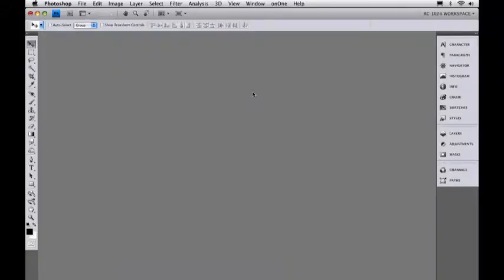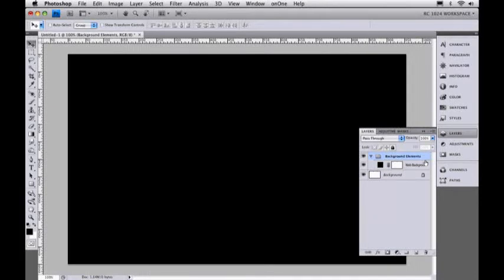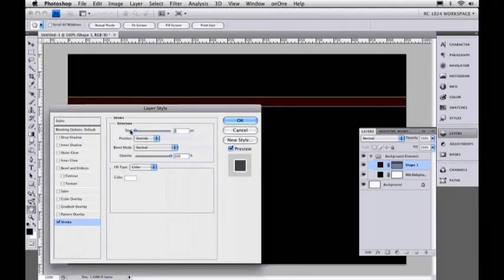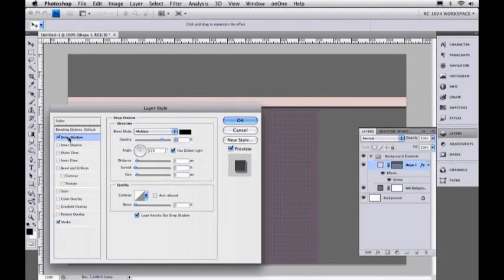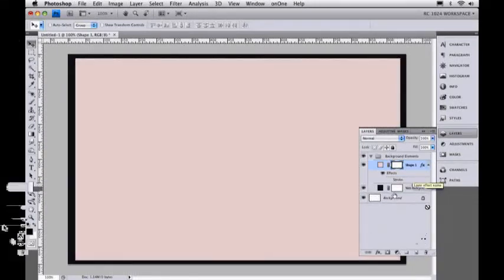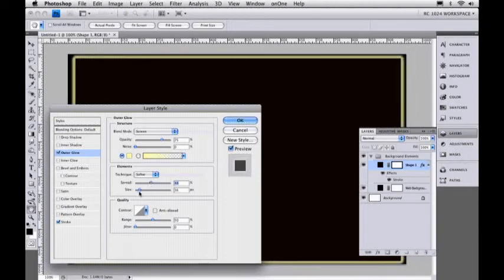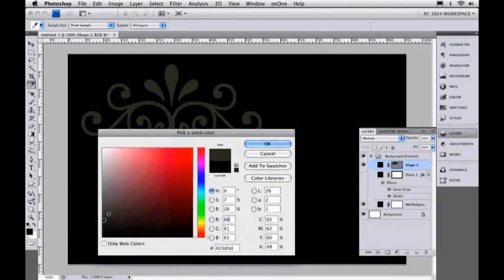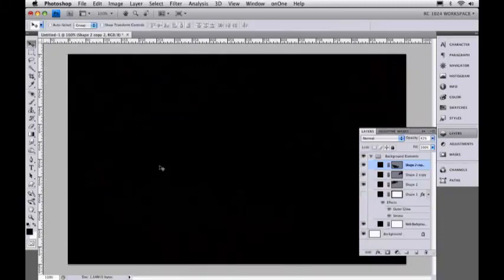05. Using Shapes in a Web Layout دورة تعليم تصميم مواقع ( فوتوشوب-دريم ويفر ) 5